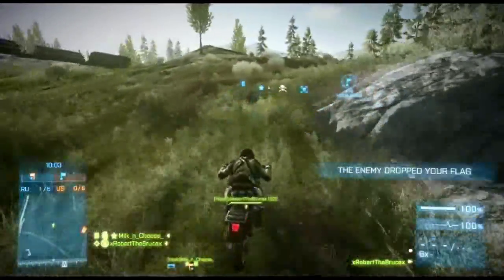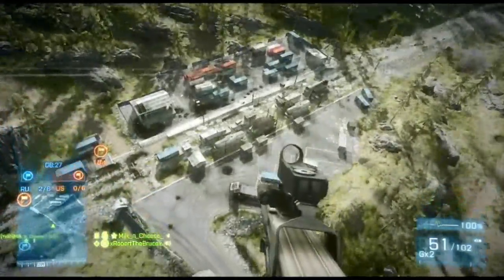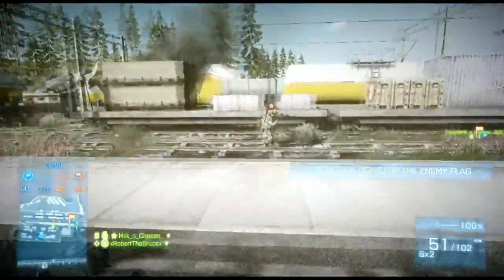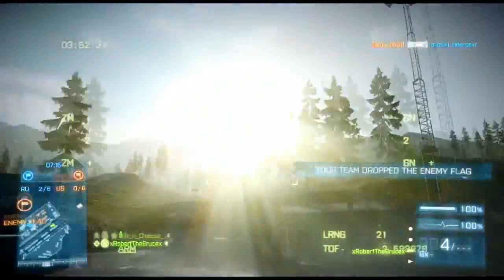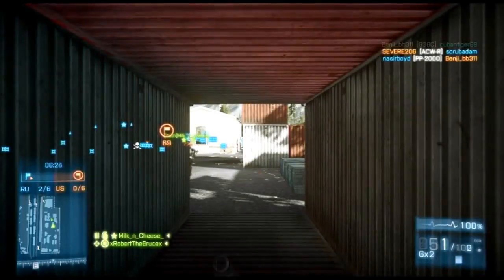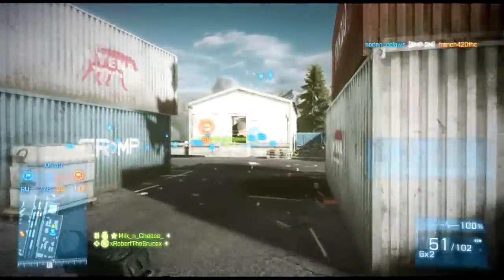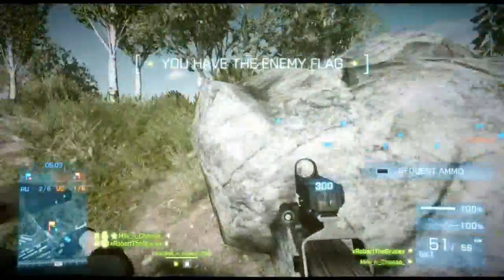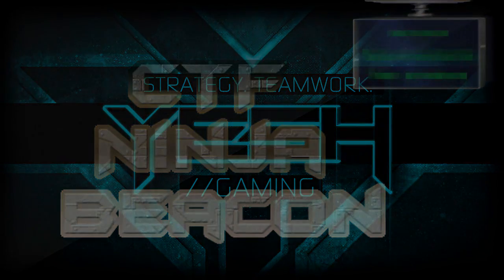CTF Ninja Beacon - RU Kaisar Railroad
This is another video in my series showing you great spots in the enemy base to hide your spawn beacons while playing Capture The Flag.

xRobertTheBrucex

Kevin McLeod
Constancy Part 3